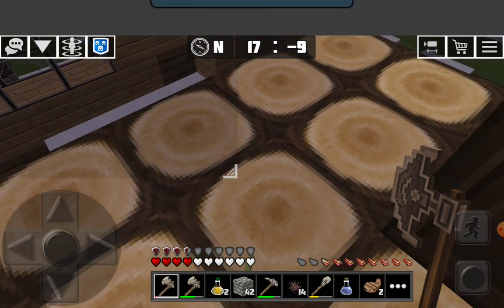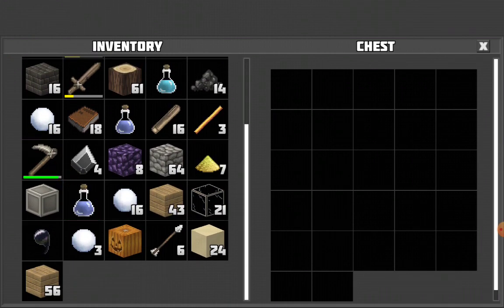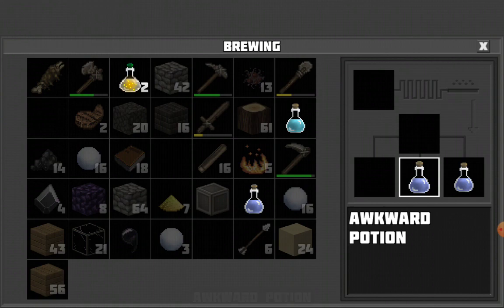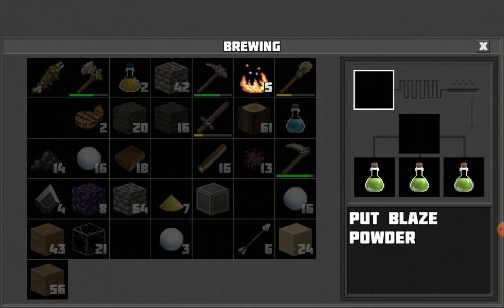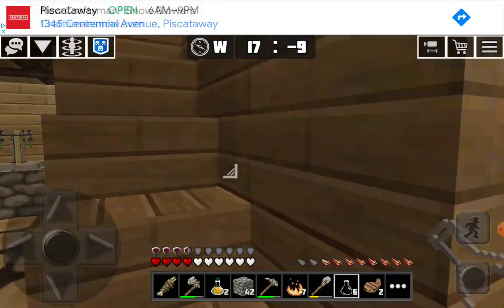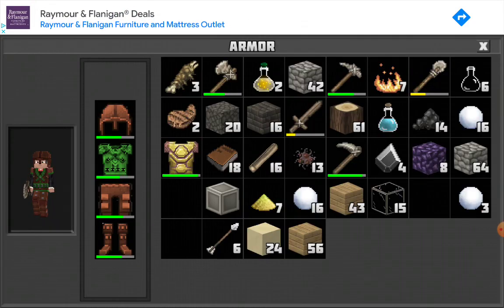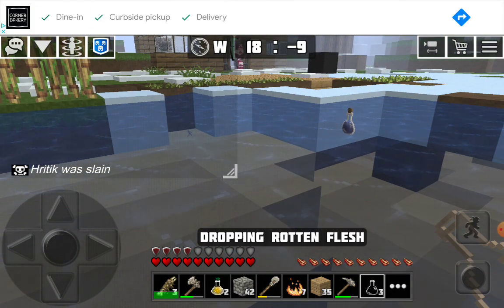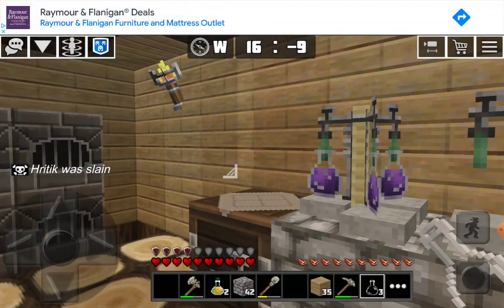Planet craft winter survival part 7